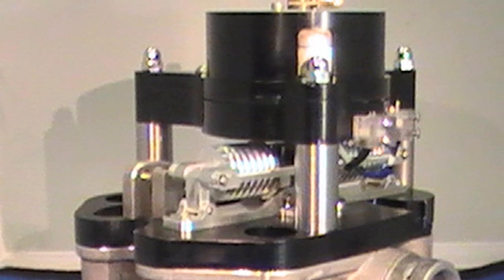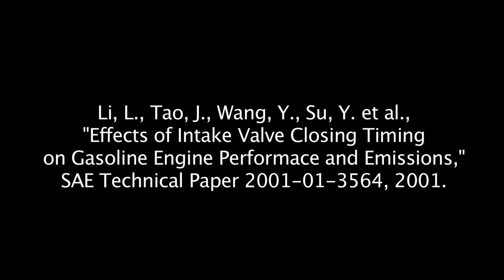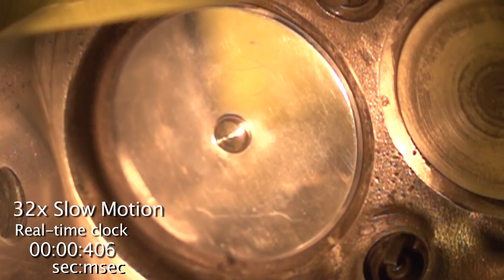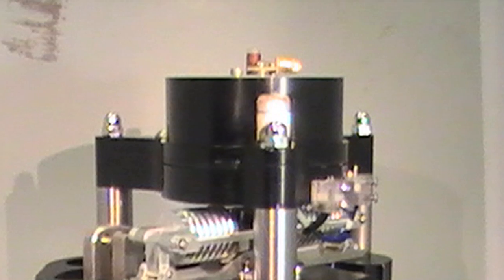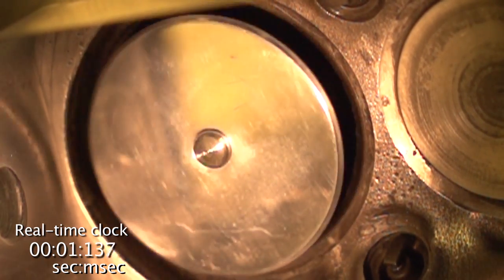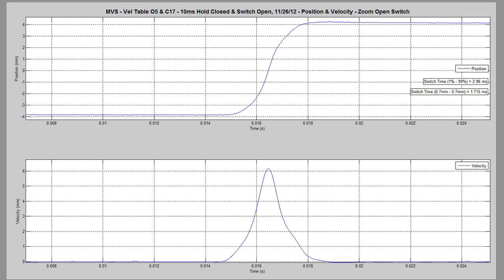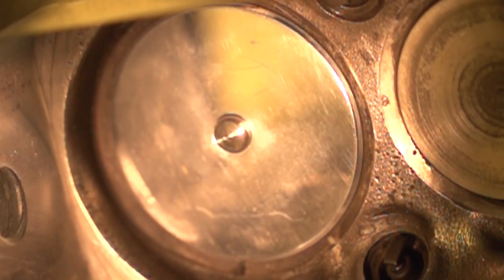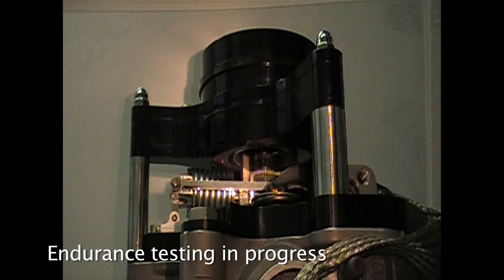Electromechanical Valve Actuator for Variable Valve Timing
LaunchPoint has developed a low cost, high efficiency, electromechanical valve actuation system that achieves fully variable control over the duration and phase of an ICE's intake valve. The valve has been successfully tested on a commercial ATV engine with a modified head.  Strategic partners are being sought for commercialization efforts.